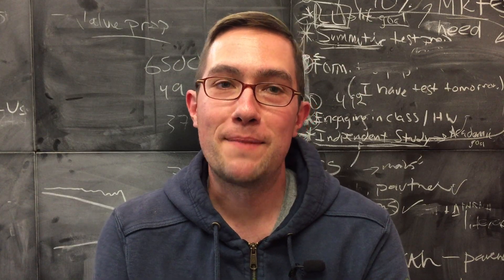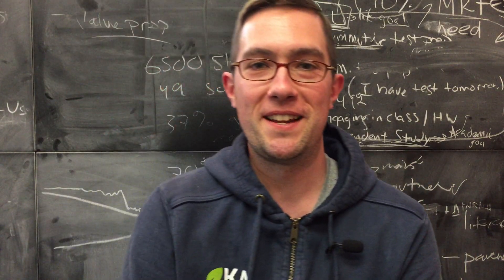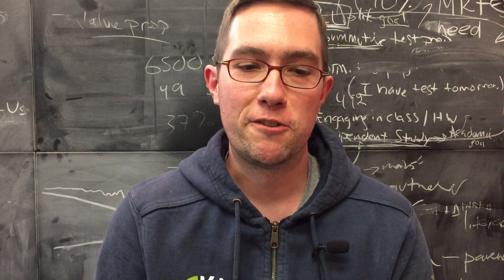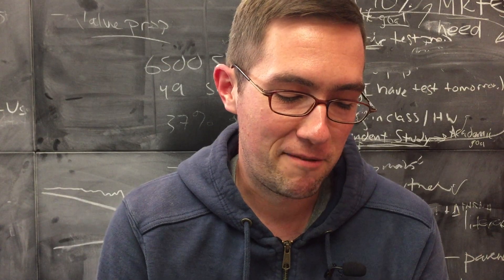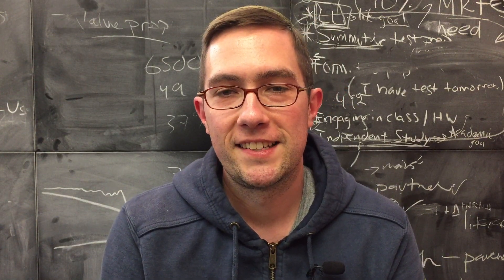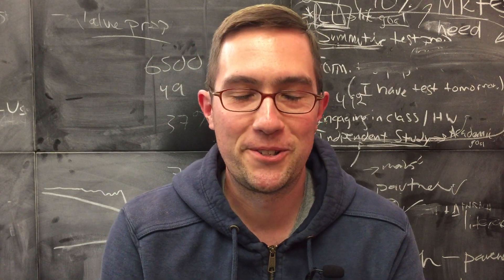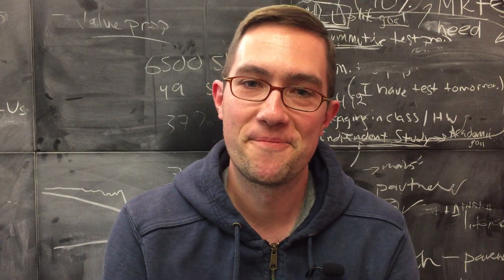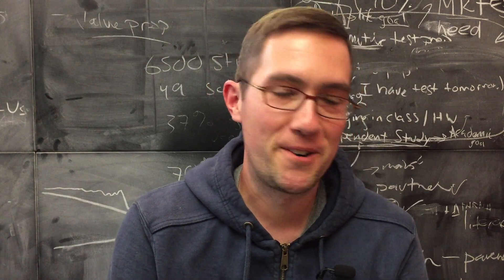Interview with Colin Fuller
Collin Fuller talks about being a Data Scientist at Khan Academy.